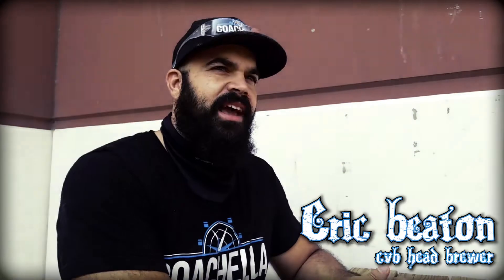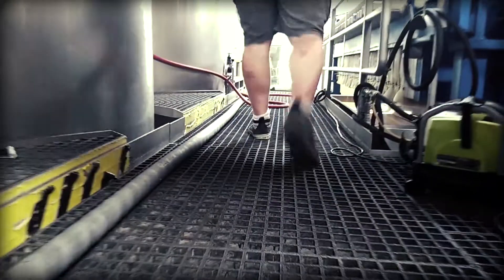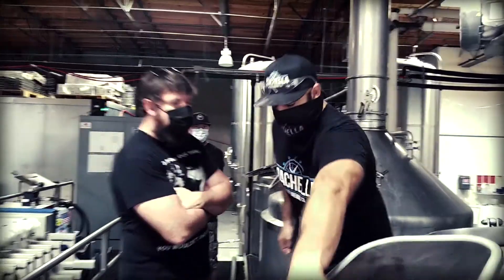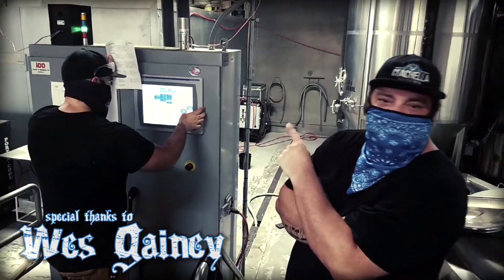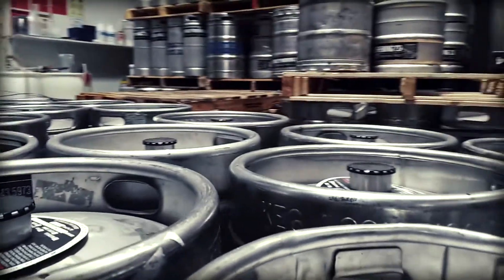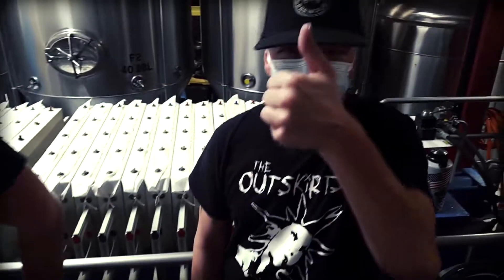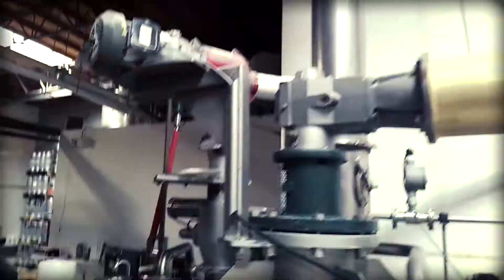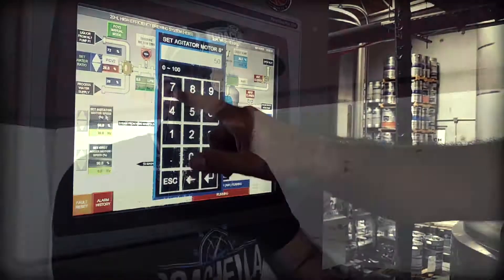Sneak peek - Capitol Helles beer collaboration with Throw The Goat and Coachella Valley Brewing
Coming in time for Oktoberfest 2020, it's a collaboration between the band Throw The Goat and Coachella Valley Brewing Company! Capitol Helles (named after the upcoming full length TTG album, Capitol Hell) is a helles bock style of beer. For those who don't know, "bock" is German for goat. This style is similar to Texas's infamous Shiner Bock. We're really excited about this one. Thank you to Wes, Eric and everyone at CVB for making this a reality. If you're a California resident aged 21 or over, a preorder of Capitol Hell will automatically put you in the running for a TTG prize package that includes a free 4 pack.